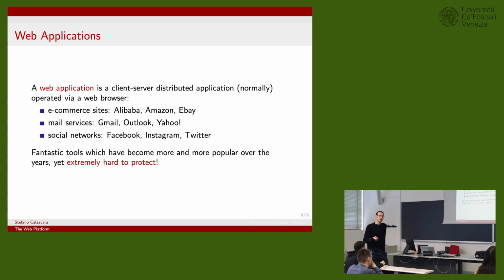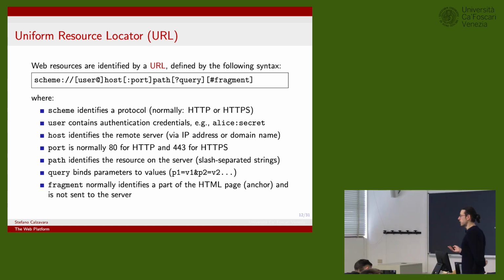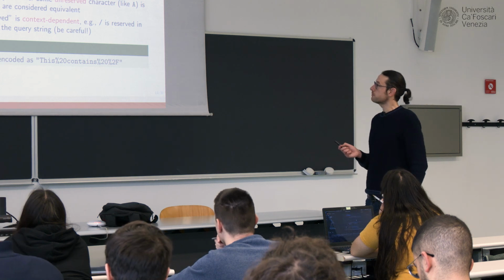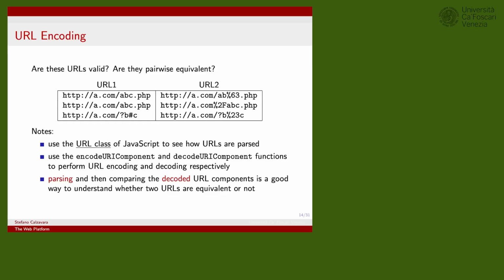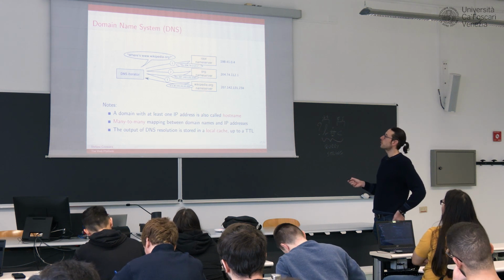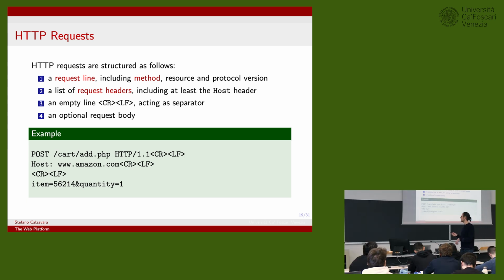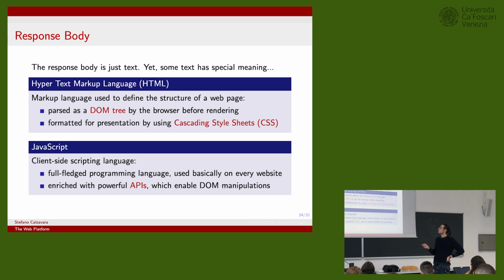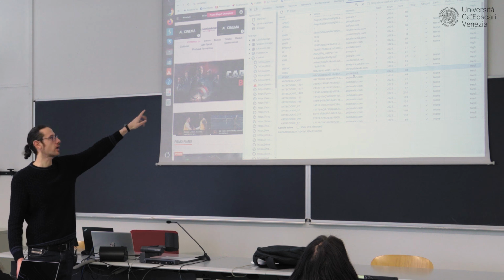La prima lezione di Web Security - Stefano Calzavara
In questa lezione introduttiva, guidati dal Professor Stefano Calzavara, inizieremo a esplorare il funzionamento della piattaforma web, individuando i principali problemi di sicurezza e le sfide che essa pone oggi agli sviluppatori e ai professionisti della cybersecurity. Dalla struttura del protocollo HTTP alla gestione dello stato attraverso i cookie, questa prima lezione getta le basi per comprendere come proteggere efficacemente un'applicazione web.

🔐 Temi trattati:
00:00 Web platform
02:53 Web applications
04:14 Web security challenges
08:09 Hyper Text Transfer Protocol (HTTP)
11:36 Uniform Resource Locator (URL)
16:30 URL encoding
34:14 Domain names
41:10 Registrable domains
45:08 HTTP requests
47:37 HTTP methods
51:33 HTTP responses
55:47 Response body
58:42 HTTP State management
01:03:24 Cookie scope

Questo insegnamento fa parte del programma del corso di laurea in Computer Science and Information Technology e ha l’obiettivo di fornire una conoscenza solida del funzionamento della piattaforma web, delle sue vulnerabilità e delle principali tecniche di difesa.